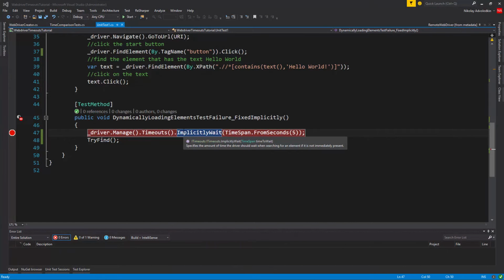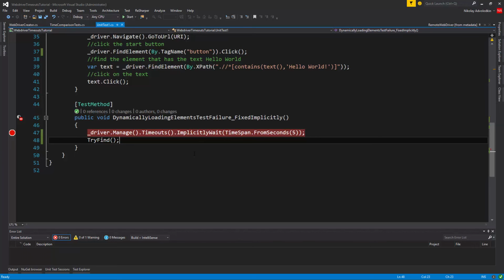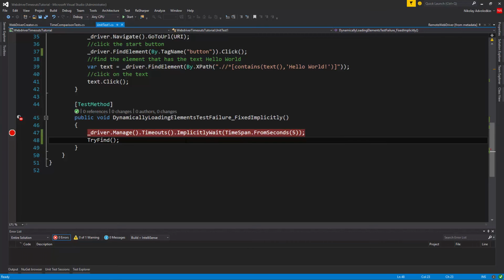08 Word of caution regarding implicit waits